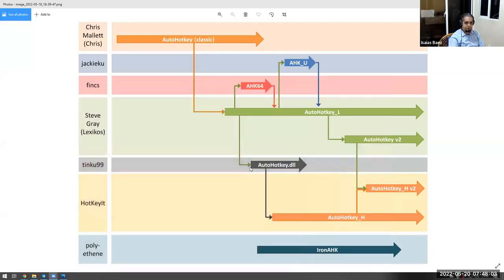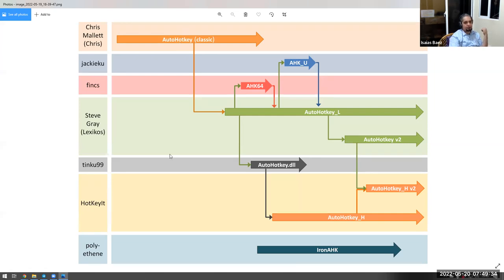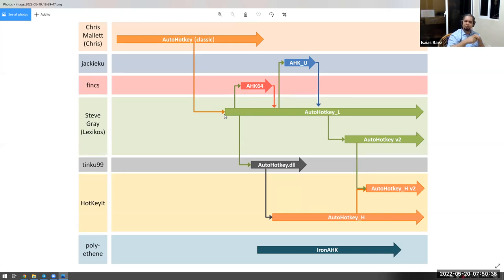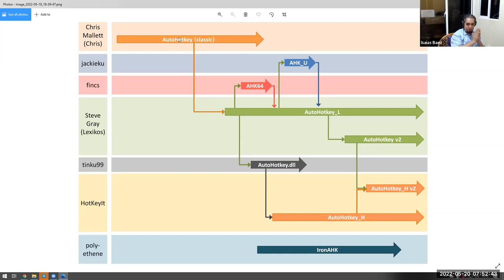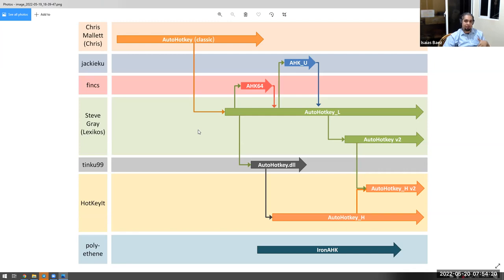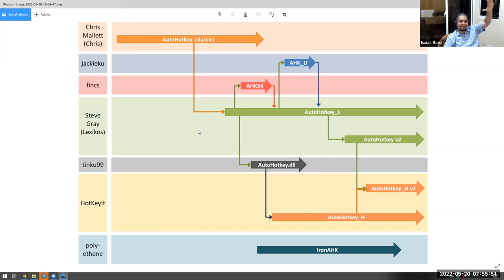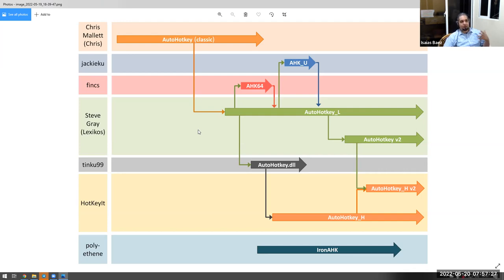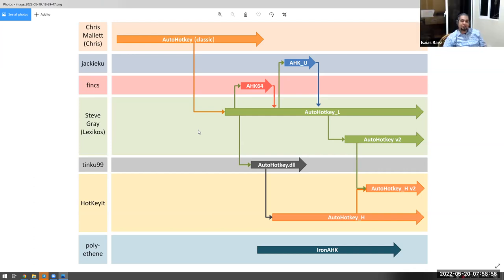🤔 Which Version of AutoHotkey is Best for Objects and Classes? Find Out Now!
Understanding the shift from Vanilla to AHK_L is just as important as the shift from V1 to V2.   Watch this video and see if you can understand why we're moving in the direction we are...

TLDR: AutoHotkey v2 has made the language easier to use with new features, making it a powerful program for automation.

1. 00:00 🤔 A lot of older code is still in use, indicating that functions are still preferred over classes.
 1.1 People are still using functions instead of classes, showing that there is a lot of older code still in use.

2. 01:02 🔥 AutoHotkey has been a powerful program since 2009.
 2.1 AutoHotkey has been around since 2009, originally being a very functional and procedural program.

3. 02:37 🔥 AutoHotkey v2 allows users to program almost anything with its hotkeys and hotstrings.
 3.1 AutoHotkey was originally designed to create hotkeys and hotstrings in a simple way, but with AutoHotkey v2 it can be used to program almost anything.

4. 04:13 💻 AutoHotkey_L brings more flexibility and ease of use to the classic Arahaki language.
 4.1 L brings in unicode, arrays, and objects, making it easier and more intuitive to use than the vanilla version.
 4.2 AHK Classic was very specific, but the language was made more flexible to allow for more uses.

5. 06:23 💻 Autohotkey L improved automation with simpler syntax and COM object access.
 5.1 Autohotkey L made it easier to do more advanced tasks with simpler syntax and access to COM objects.

6. 08:12 💻 Autohotkey simplifies programming with classes and objects, but may be complex to learn.
 6.1 Classes and objects make programming simpler and allow for the use of dot notation object-oriented coding.
 6.2 Autohotkey is a generalizing language that allows for easier creation of things, though it may be complex to learn at first.

7. 10:59 💡 Raphael developed a function to bridge the digital divide, encouraging others to take small steps to build knowledge.
 7.1 Raphael created a function to bridge the gap between those who could and couldn't connect to the internet, providing a template for others to borrow from.
 7.2 The main point is to gradually build knowledge by taking small steps.

8. 13:05 💡 AutoHotkey v2 has made the language easier to use with new features, though it may be annoying to learn at first.
 8.1 Version two of AutoHotkey has improved the language by making it easier to use with features such as the buffer and unsorted map.
 8.2 We are discussing changes that happened in the past and are happening again, but with different topics, that can be annoying to learn but will be beneficial once mastered.